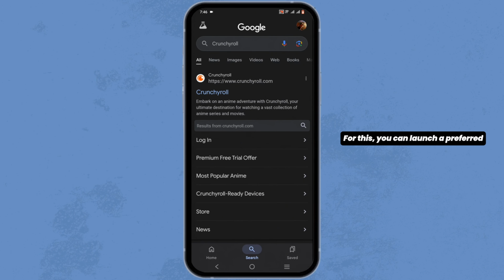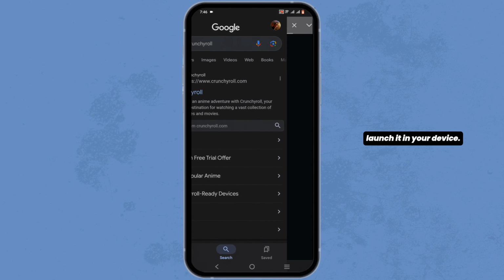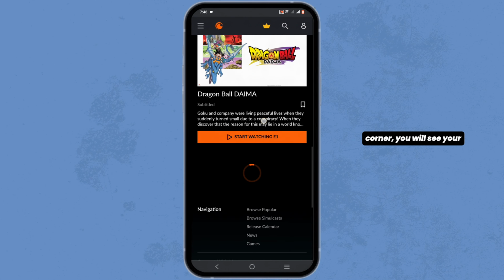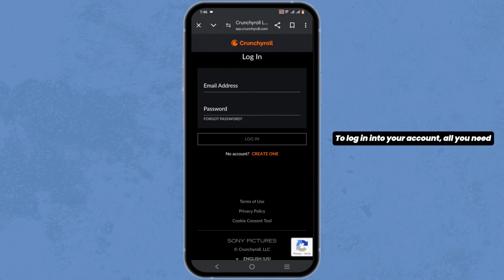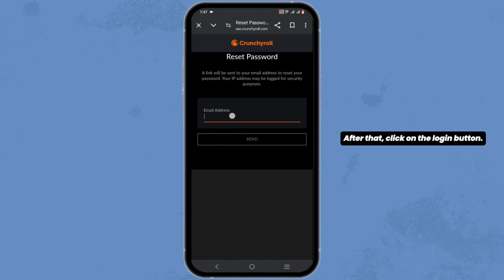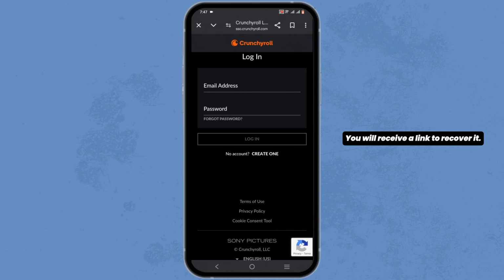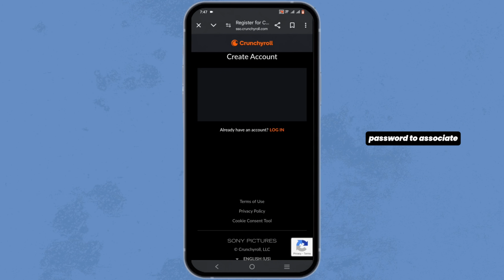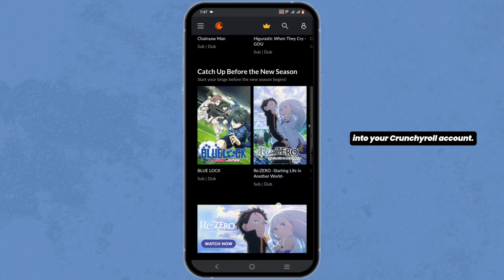How to Login Crunchyroll Account | Crunchyroll Login Sign In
Having trouble logging into your Crunchyroll account in 2025? In this video, we’ll guide you step-by-step on how to sign in to your Crunchyroll account easily, whether you’re using a browser, mobile app, or streaming device.